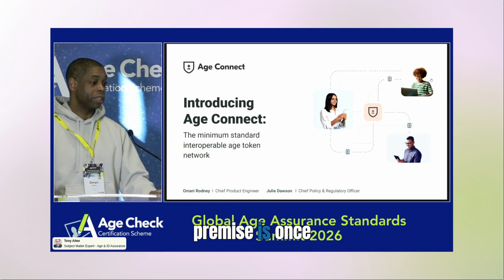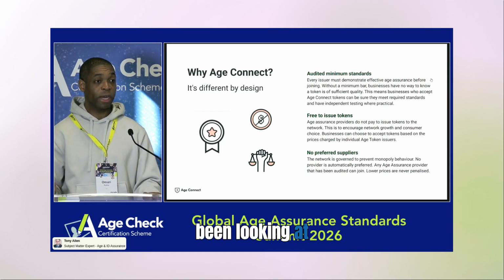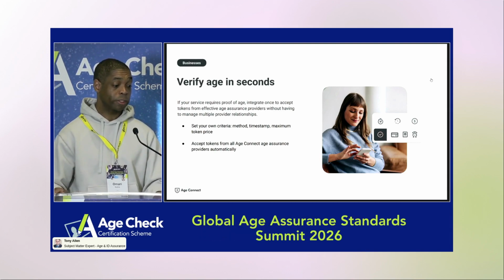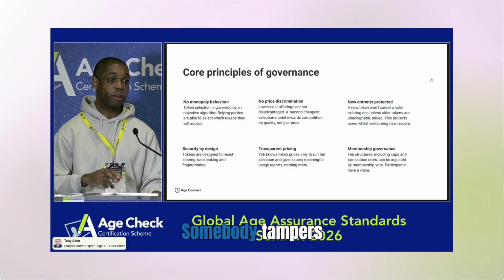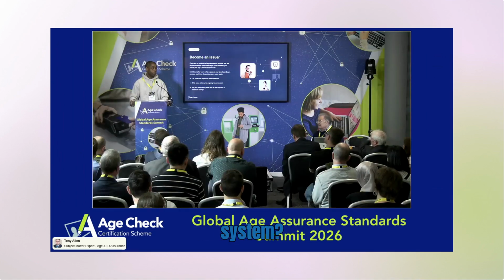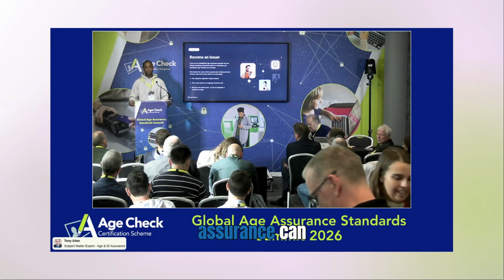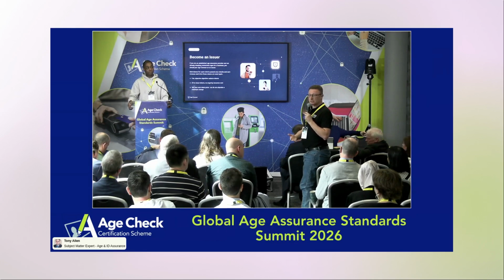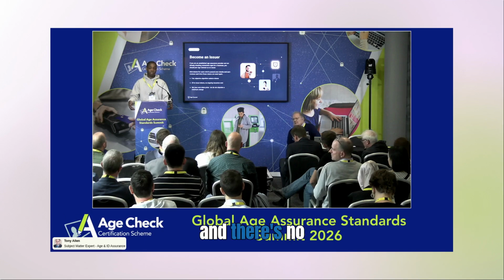Age Connect Global Age Assurance Standards Summit 2026